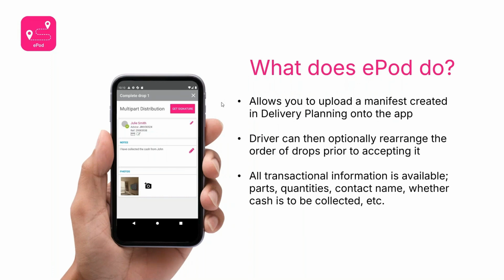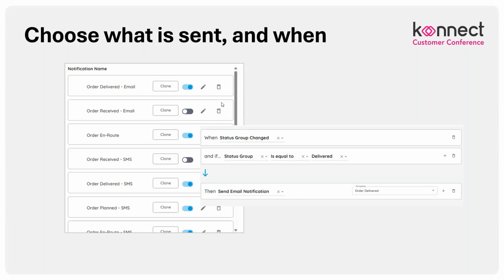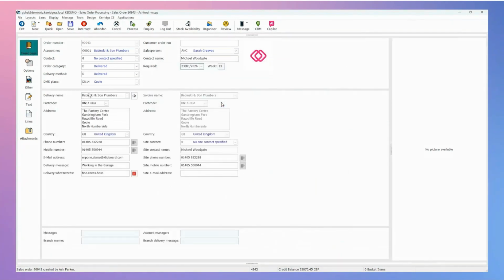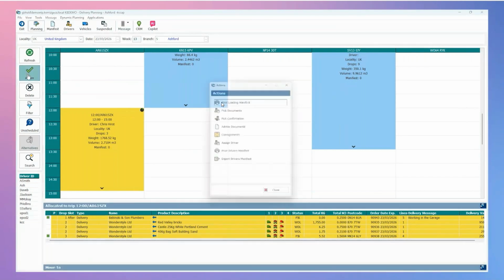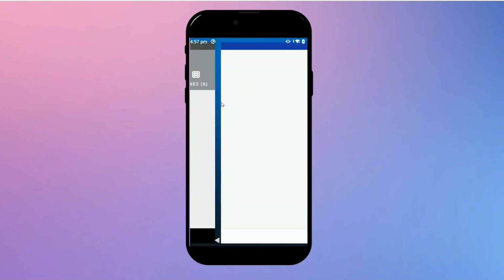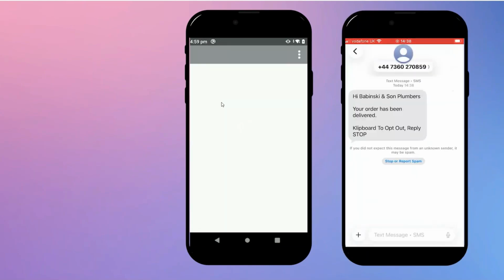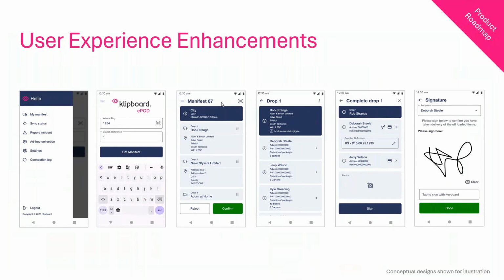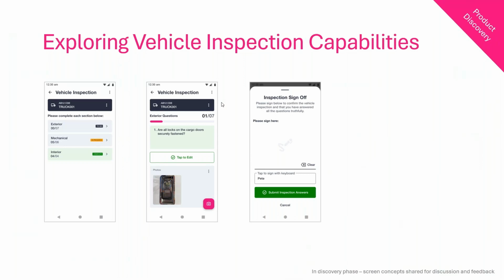Klipboard ePOD & Notifications | Making Deliveries More Customer Friendly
What if your customers already knew their order was on the way before they even thought to ask?

In this video, we explore how Klipboard Notifications and ePOD work together in ERP One to create a smoother, more transparent delivery experience for your customers and your team.

Chapters:

0:00 Introduction
00:39 What is ePOD?
00:55 What does ePOD do?
01:35 How does it integrate with ERP One?
02:11 What are the benefits?
02:39 Klipboard Notifications
03:21 Benefits
03:52 Notifications + ERP One
04:18 Customise your Emails
05:09 Demonstration
14:16 What's next?